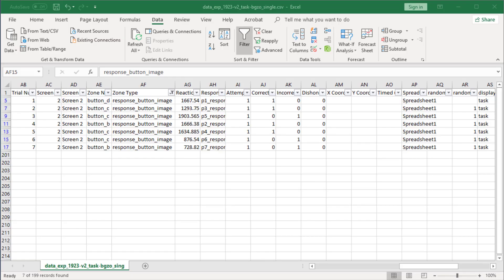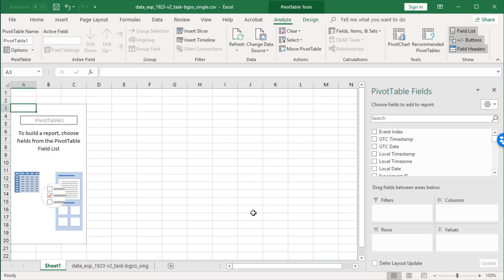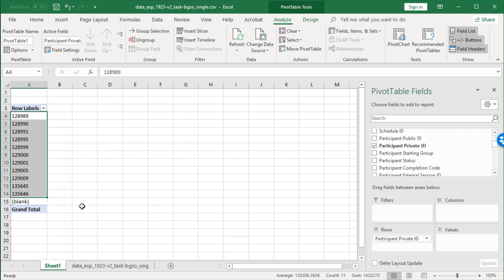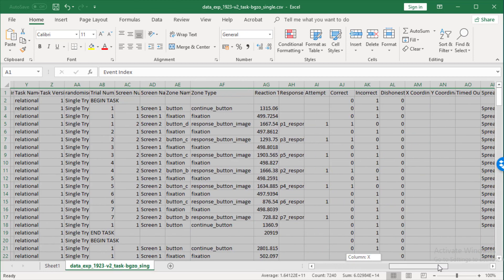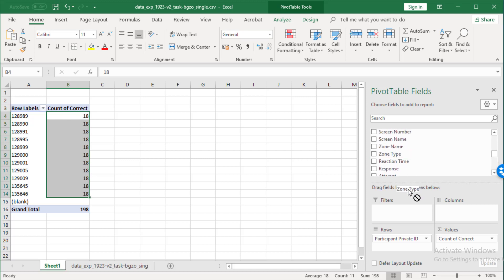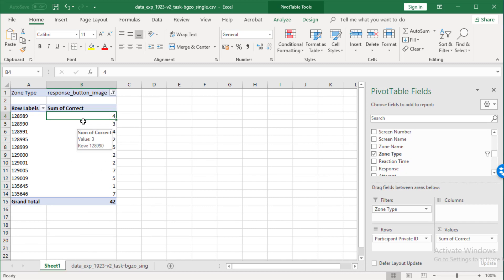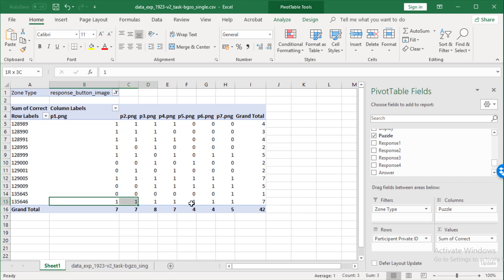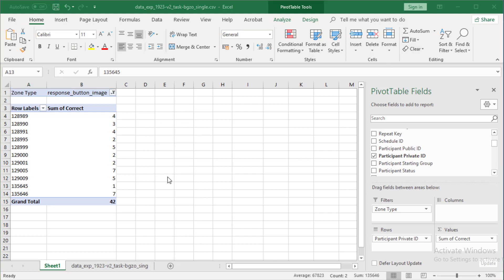Gorilla.sc - Analysing your Data: Excel Pivot Tables for Beginners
Learn how to use MS Excel Pivot Tables to quickly sort and analyse your data on Gorilla

Pivot tables are a powerful and easy to use feature of Excel which allows you to quickly sort and filter your data.

This video provides a quick overview of the basic functionality of MS Excel Pivot Tables.